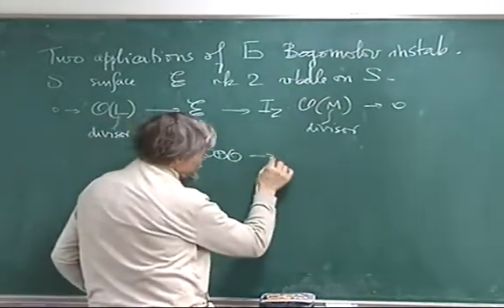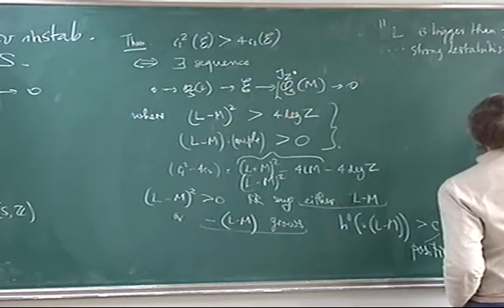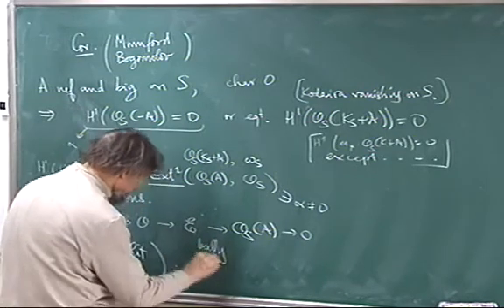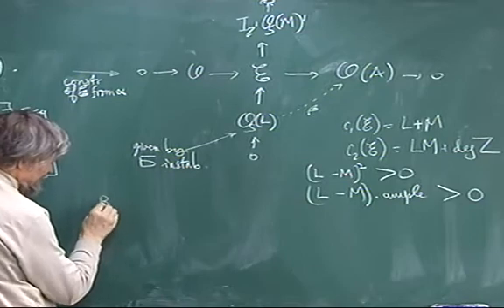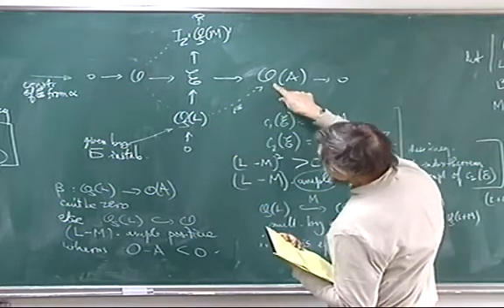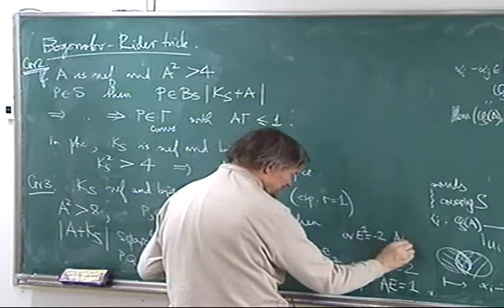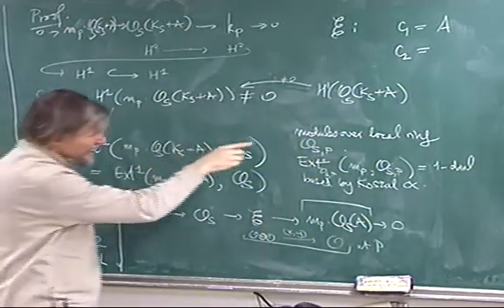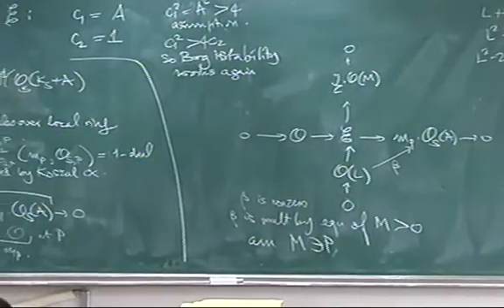Miles Reid (University of Warwick)/ Forthcoming paper containing new results on simply connected...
Forthcoming paper containing new results on simply connected Godeaux surfaces / 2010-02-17